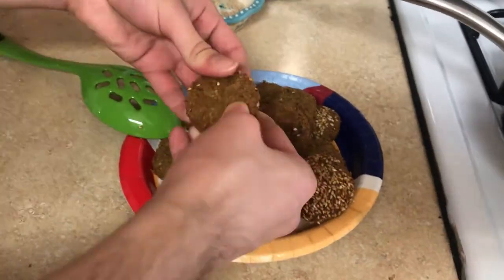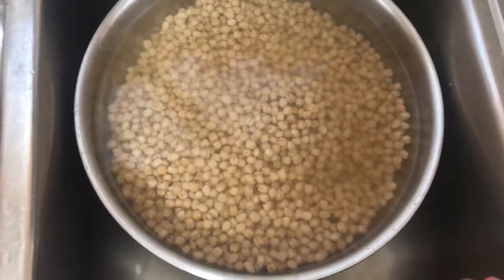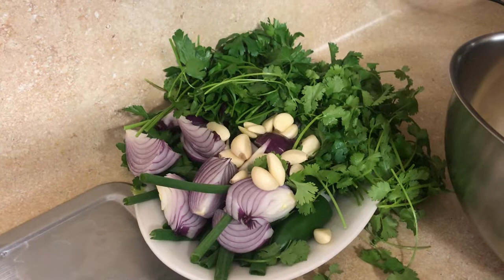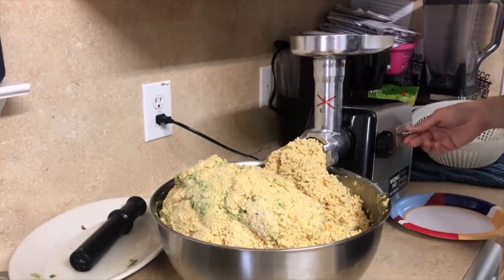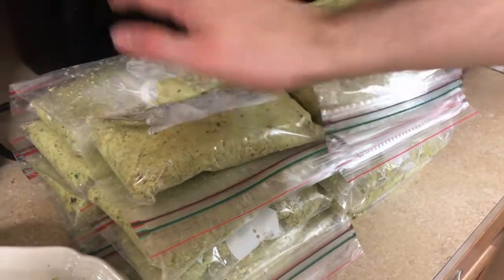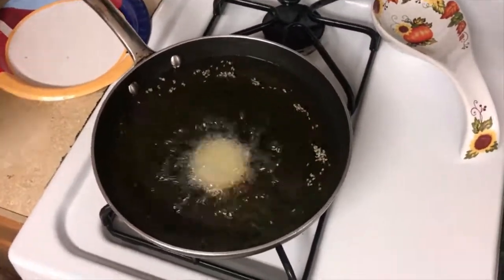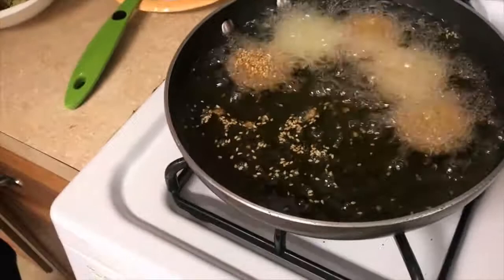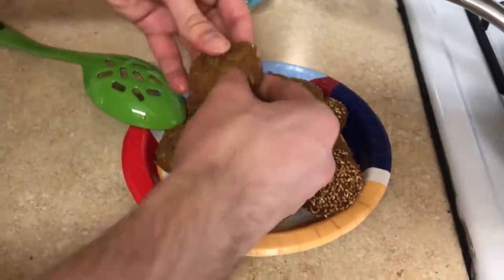Traditional Arab Food - How to make traditional falafel from scratch (Updated)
This is an instructional video on the recipe to create an Arabian Falafel.
Recipe: 1 pound Dried chickpeas
1/2 bunch cilantro
1/2 bunch parsley
3 green onions
1 onion
1/2 clove of garlic
1 jalapeno
After grinding and mixing add: sprinkle of baking soda
sprinkle sea salt
sprinkle crushed peppers
sprinkle cumin